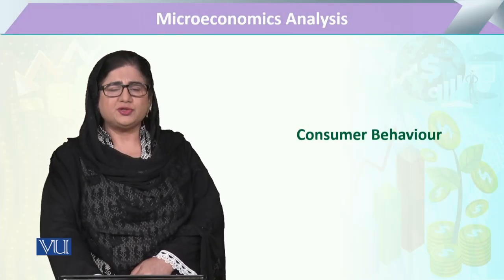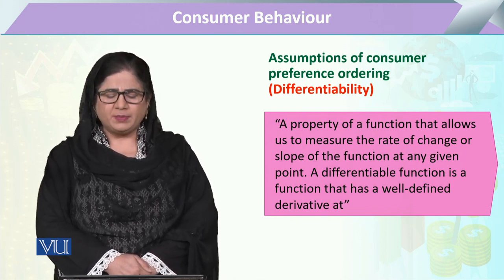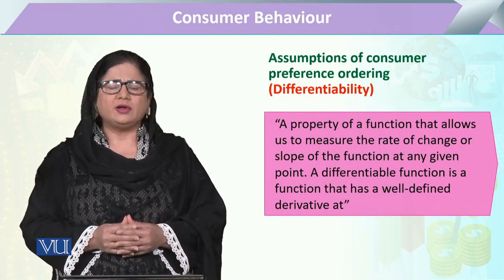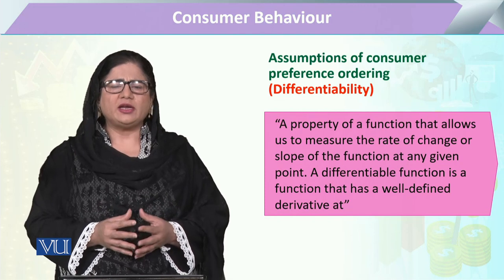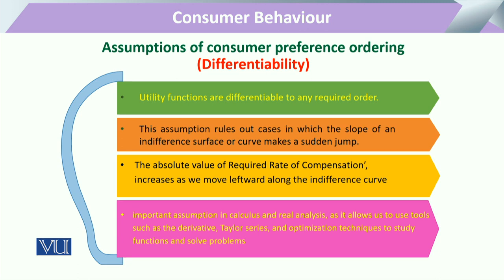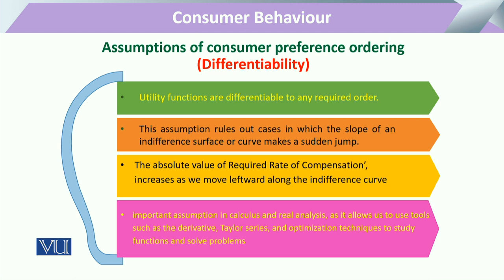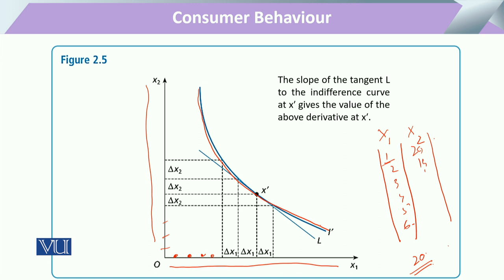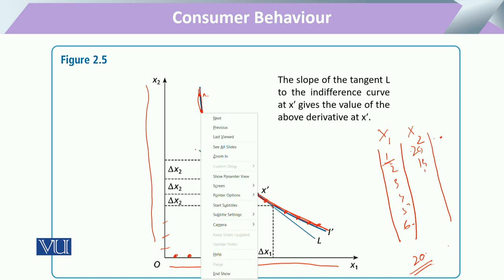Assumptions of Consumer Preference (Differentiability) | Microeconomic Analysis | ECO614_Topic040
Topic040: Consumer Behaviour - Assumptions of Consumer Preference Ordering, Differentiability,